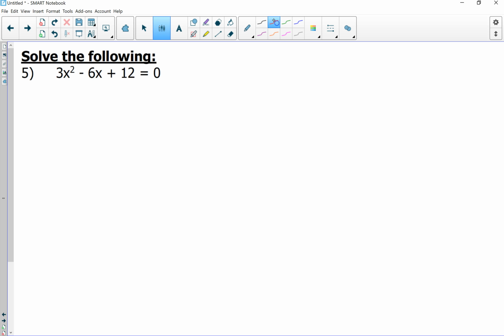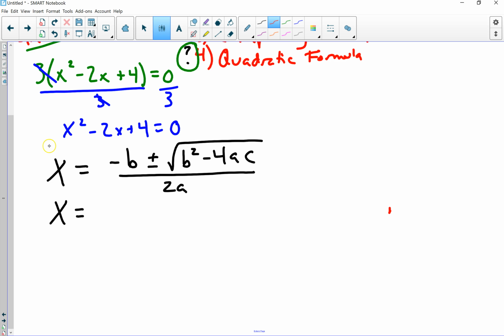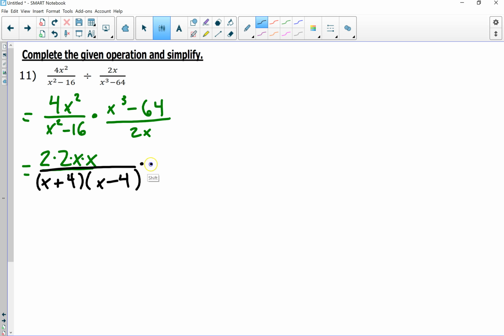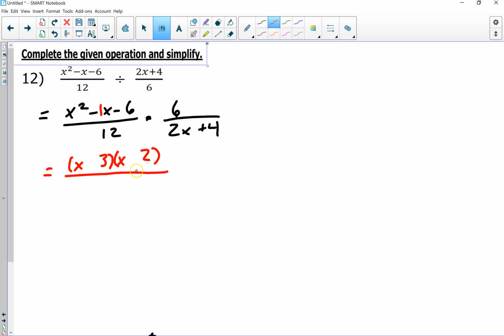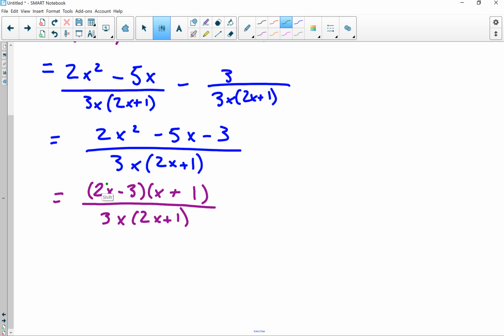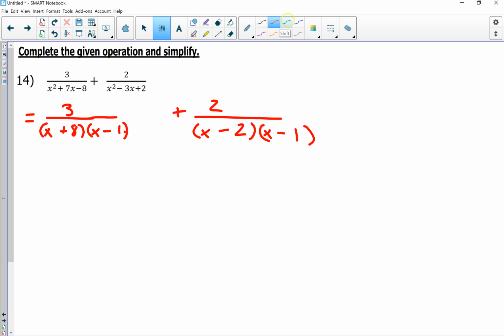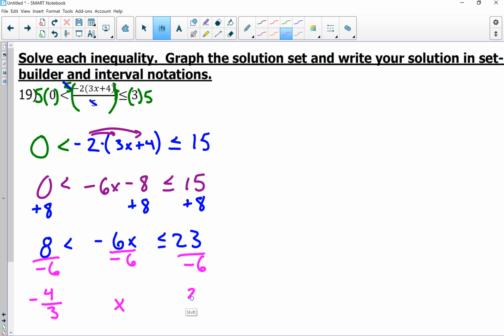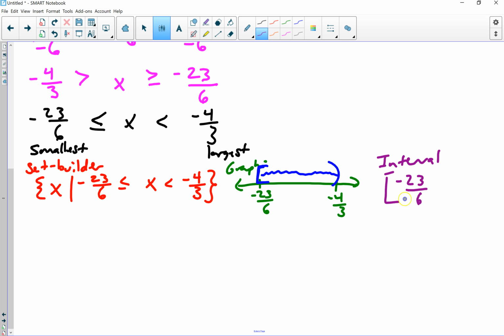Exam 1 Review Select Questions (#5, 11, 12, 13, 14, 19)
This video shows the worked out problems for questions #5, 11, 12, 13, 14, 19 on the Exam 1 Review.